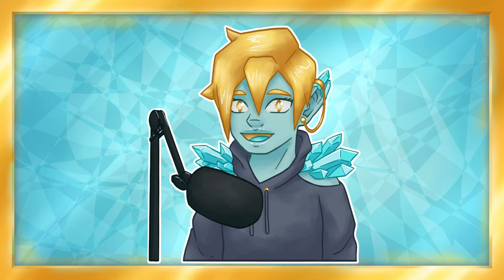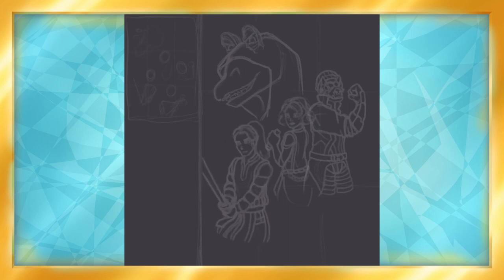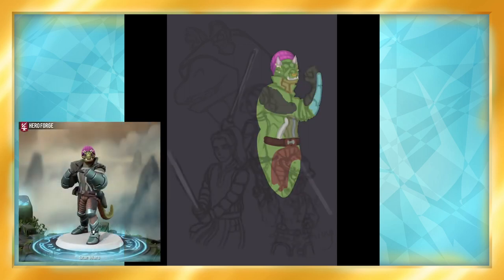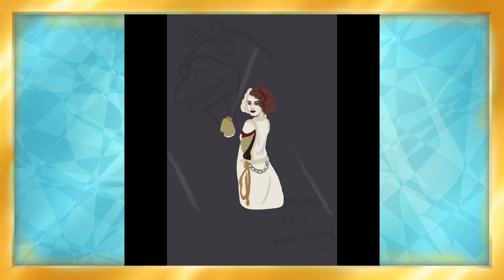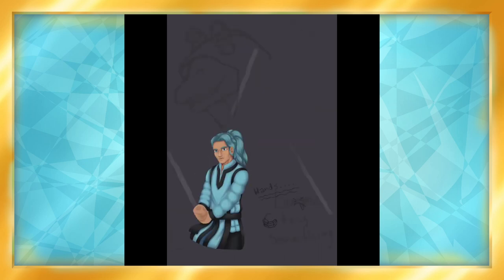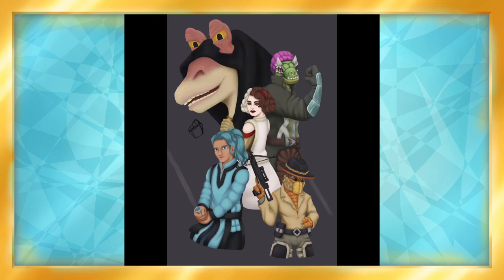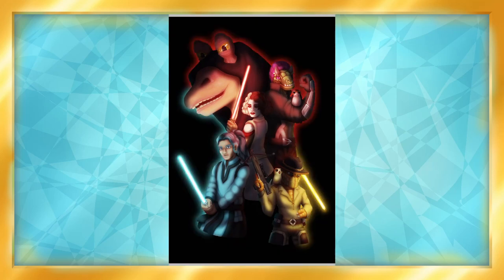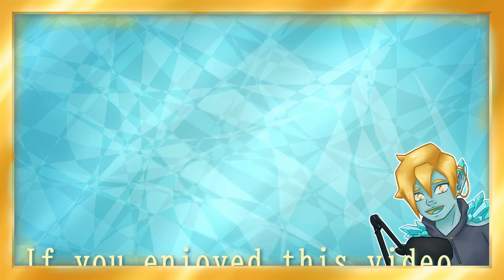Star Wars D&D Poster | ART PROCESS | Star Wars Mini-Campaign Art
this is a poster I made for my group for the Star Wars mini-campaign/one shot we did last March. Digitally painted, looking epic!

Total render time: around 24 hrs... woof

(Not sure where part 2 is, but skip to the others if you want to see how it ends! ^^;)

Programs and Tech:

Art - Adobe Fresco and Ibis Paint on Ipad 8

Voice over - HyperX QuadCast S in Audacity

This script was written by me english, canada, australia, usa, europe